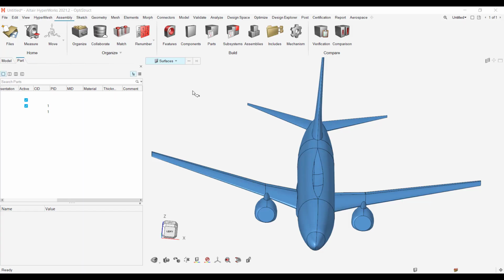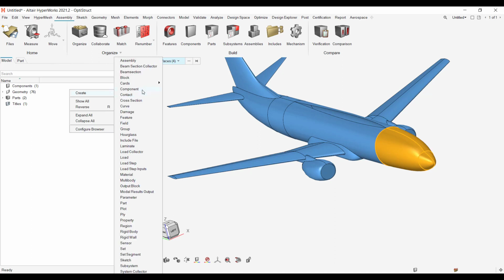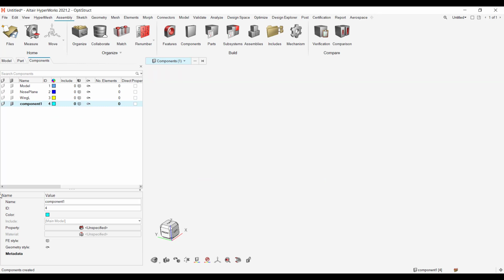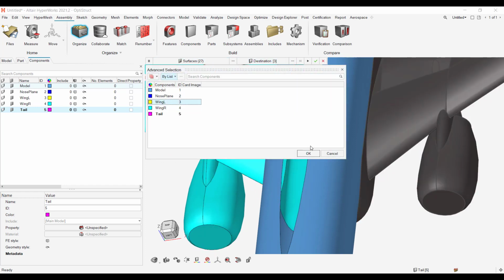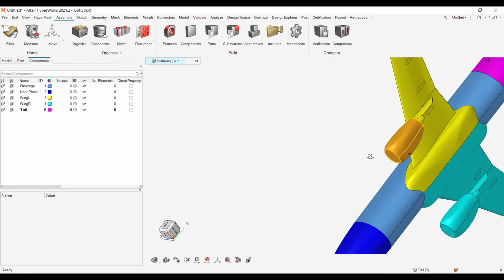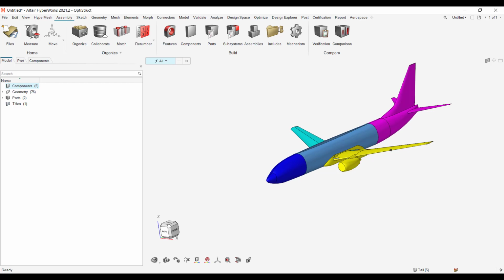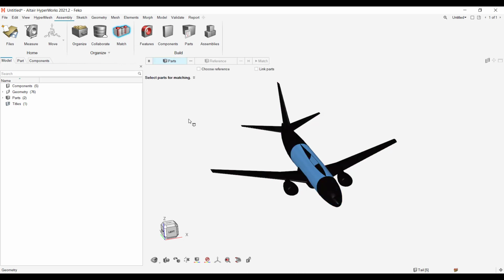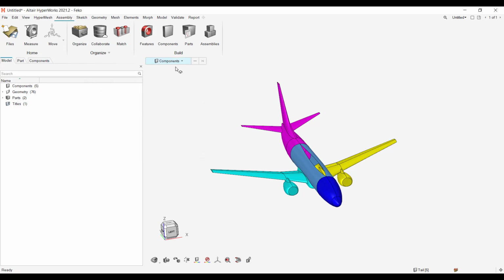HyperWorks 2021 for FEKO - Model Organization